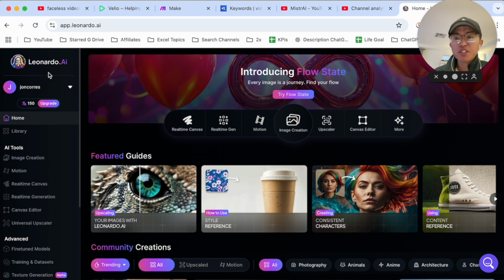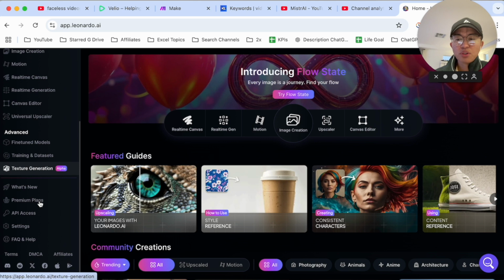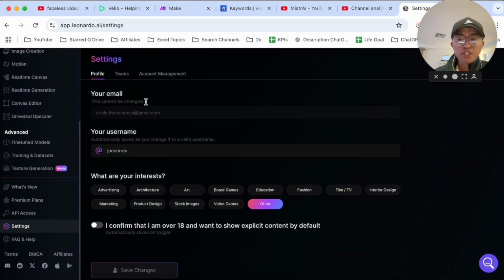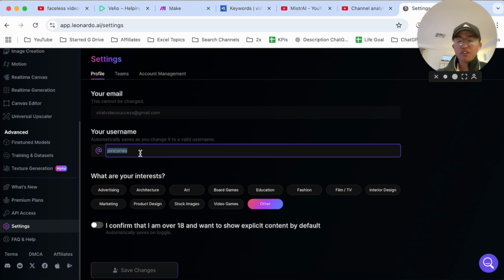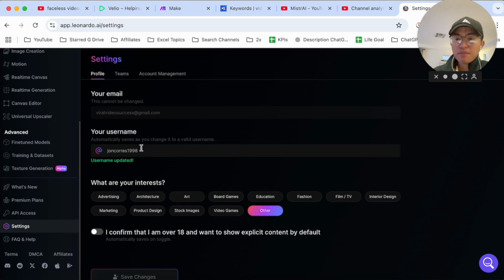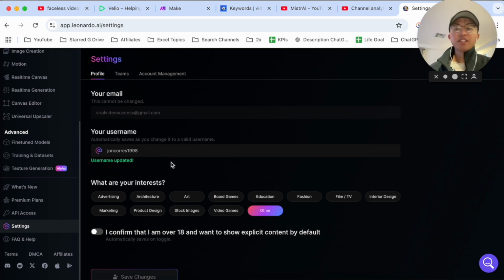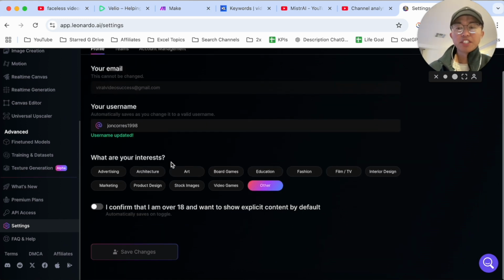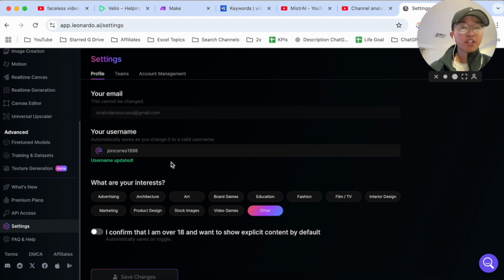How To Change Your Leonardo AI Username: Easy Step-By-Step Guide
In this video, we show you how to change your username on Leonardo AI quickly and easily. Whether you’re looking to update your profile or create a more professional identity, this simple guide will walk you through the entire process. Learn how to navigate your account settings, update your username, and ensure your new details are reflected across your account. Watch now to make changing your Leonardo AI username a breeze!